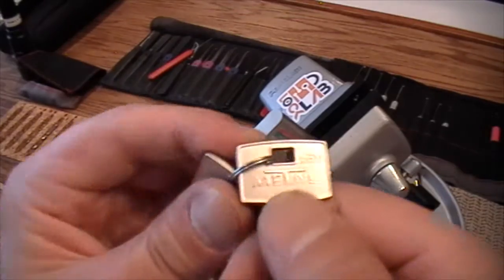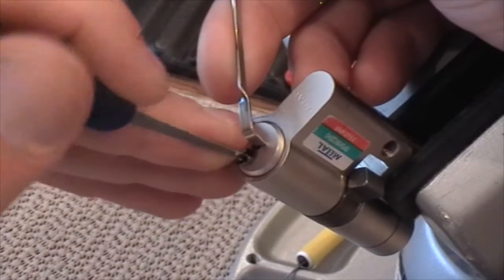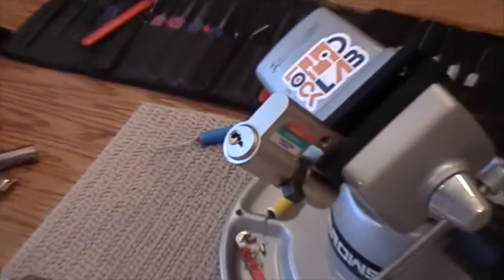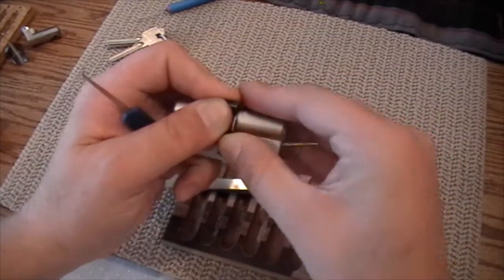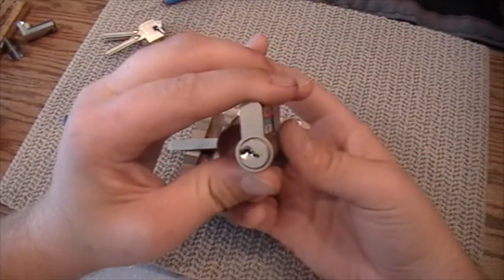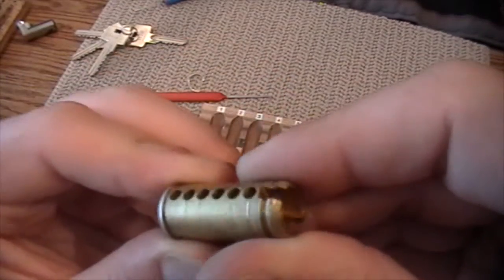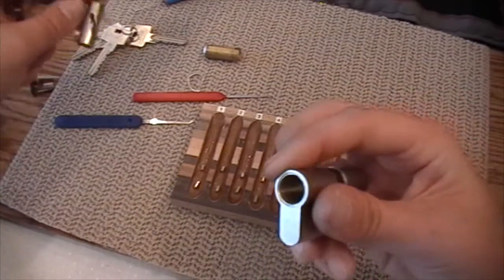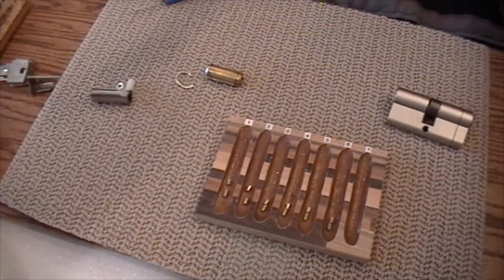[19] Metal X6V Picked and Gutted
The Metal X6V is a 6 pin Bulgarian lock that comes with steel keys to help withstand the stresses of having such a paracentric keyway. The key pins are all standard and there are only 2 security pins (spools) in the upper. Easy to pick even with the extreme curve of the keyway.